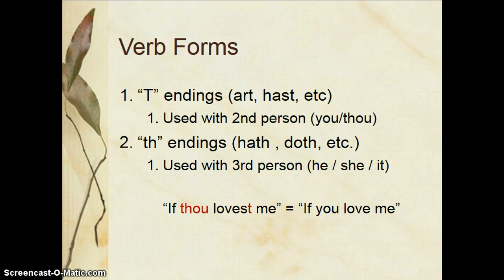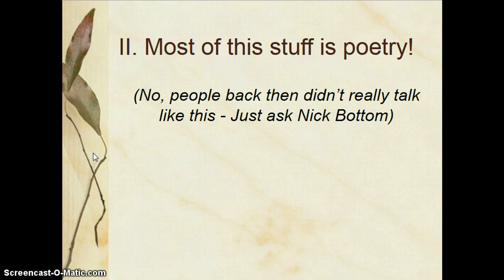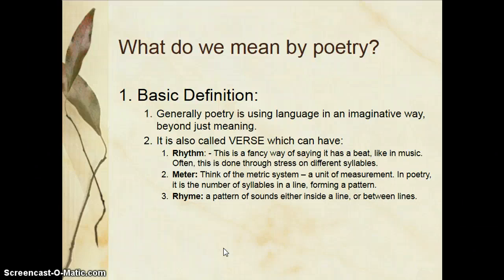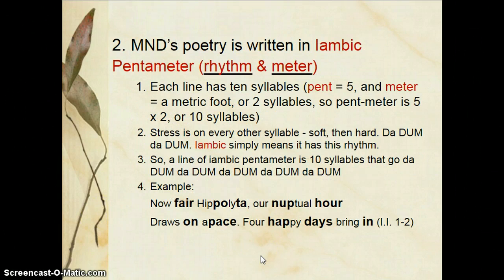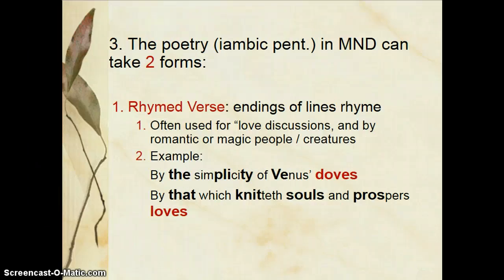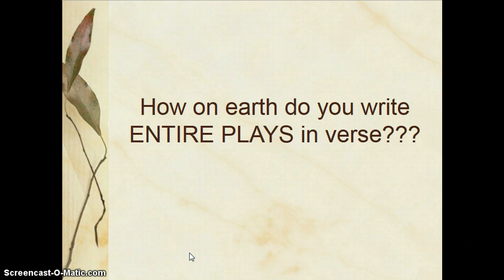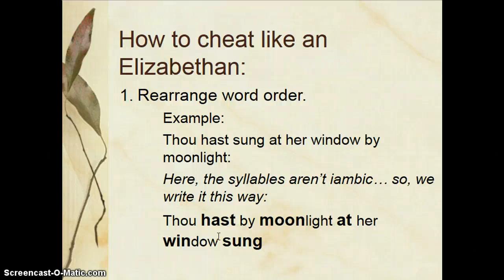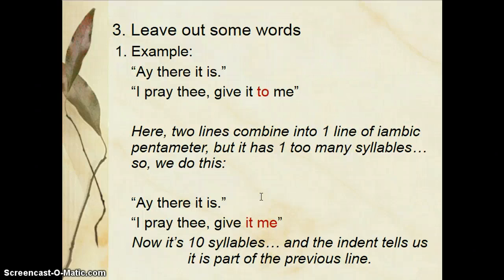Why Does This Stuff Sound So Strange?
The language of Shakespeare's plays - how to read the words.